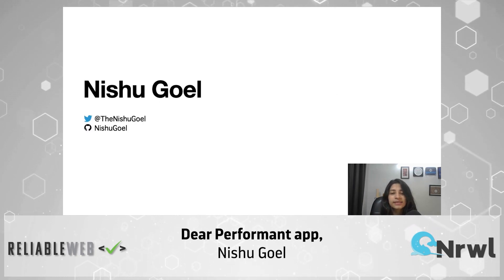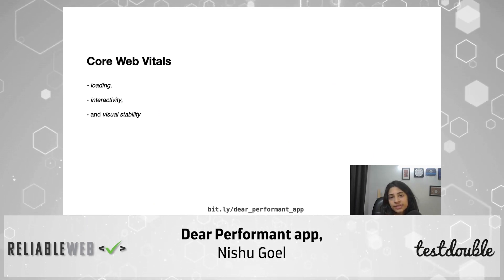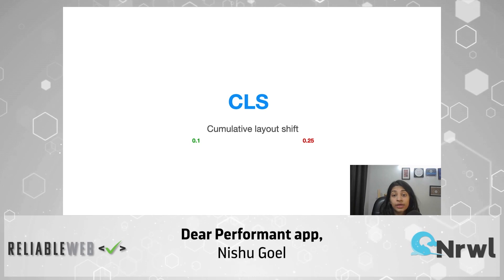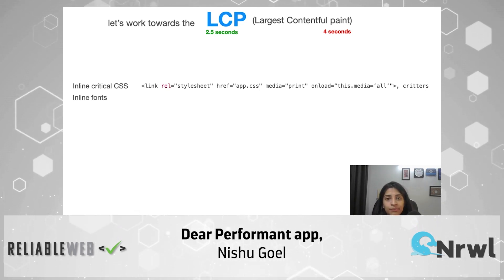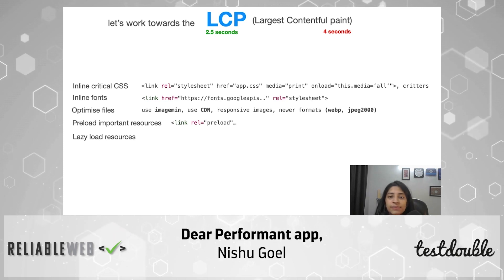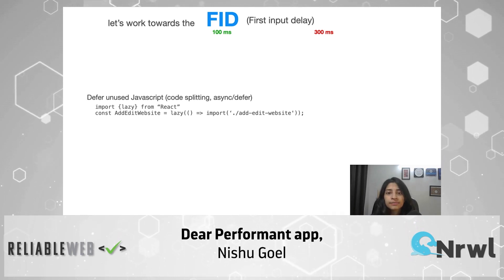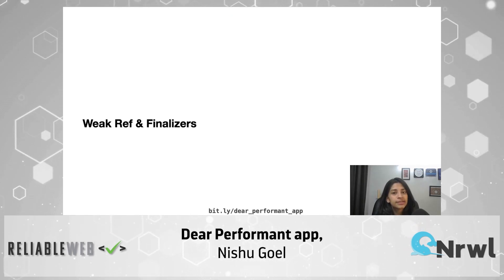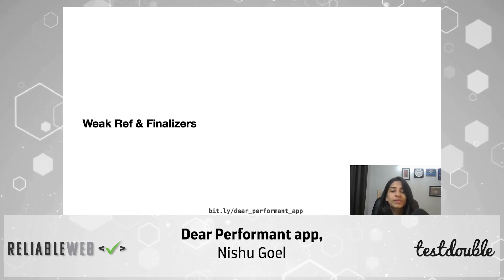Dear non-performant app, | Nishu Goel | Reliable Web Summit 2021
This talk shares how going an extra step further to improve the efficiency of our application will make it much more performant. Some decent examples here being loading images on demand, lazy loading strategies in Angular, hot module replacement (HMR) concepts, to name a few. Such ideas and tricks when put to use, make our apps reliable and efficient.